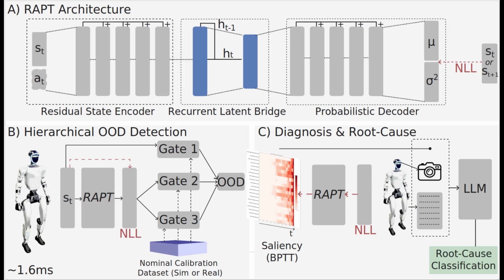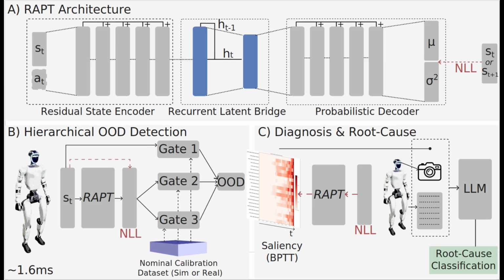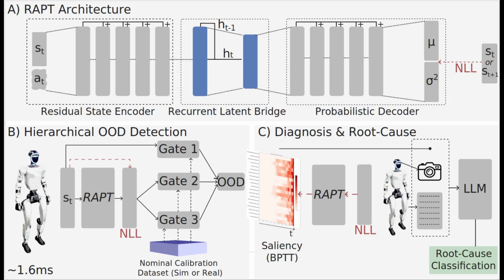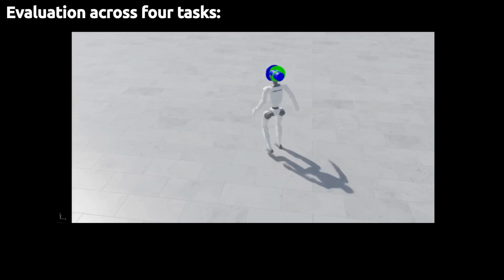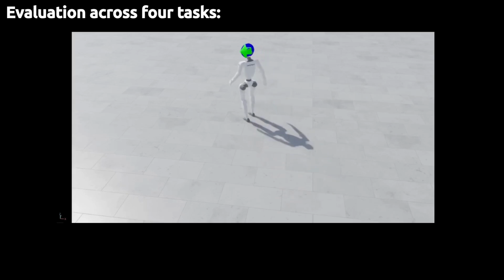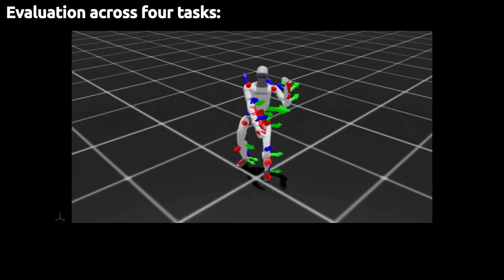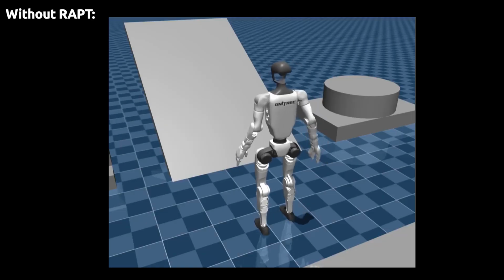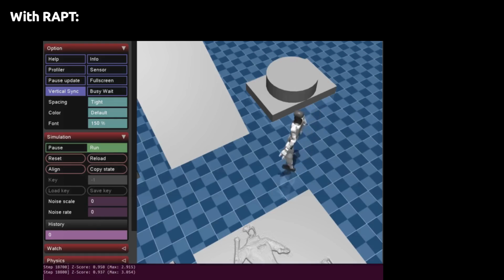RAPT: Model-Predictive OOD Detection and Failure Diagnosis for Sim-to-Real Humanoid Robots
Deploying learned control policies on humanoid robots is challenging:
policies that appear robust in simulation can execute confidently in
out-of-distribution (OOD) states after Sim-to-Real transfer, leading to
silent failures that risk hardware damage. Although anomaly detection
can mitigate these failures, prior methods are often incompatible with
high-rate control, poorly calibrated at the extremely low false-positive
 rates required for practical deployment, or operate as black boxes that
 provide a binary stop signal without explaining why the robot drifted
from nominal behavior. We present RAPT, a lightweight, self-supervised
deployment-time monitor for 50Hz humanoid control. RAPT learns a
probabilistic spatio-temporal manifold of nominal execution from
simulation and evaluates execution-time predictive deviation as a
calibrated, per-dimension signal. This yields (i) reliable online OOD
detection under strict false-positive constraints and (ii) a continuous,
 interpretable measure of Sim-to-Real mismatch that can be tracked over
time to quantify how far deployment has drifted from training. Beyond
detection, we introduce an automated post-hoc root-cause analysis
pipeline that combines gradient-based temporal saliency derived from
RAPT's reconstruction objective with LLM-based reasoning conditioned on
saliency and joint kinematics to produce semantic failure diagnoses in a
 zero-shot setting. We evaluate RAPT on a Unitree G1 humanoid across
four complex tasks in simulation and on physical hardware. In
large-scale simulation, RAPT improves True Positive Rate (TPR) by 37%
over the strongest baseline at a fixed episode-level false positive rate
 of 0.5%. On real-world deployments, RAPT achieves a 12.5% TPR
improvement and provides actionable interpretability, reaching 75%
root-cause classification accuracy across 16 real-world failures using
only proprioceptive data.